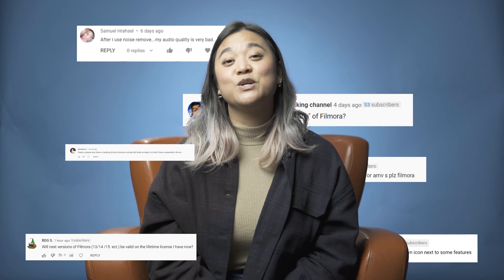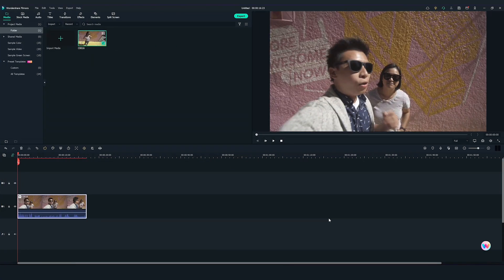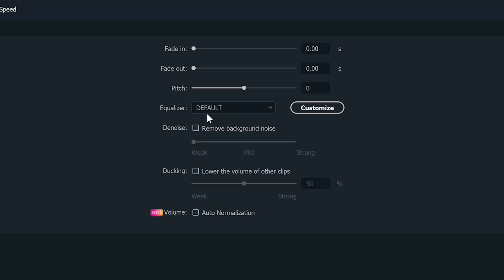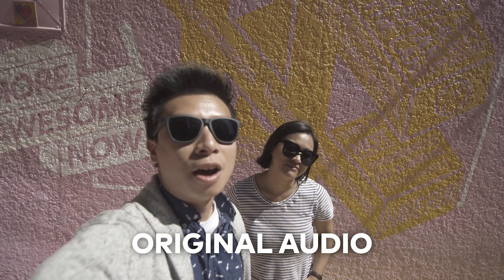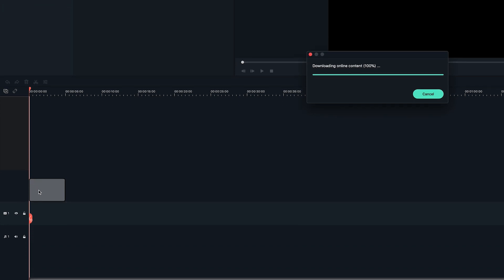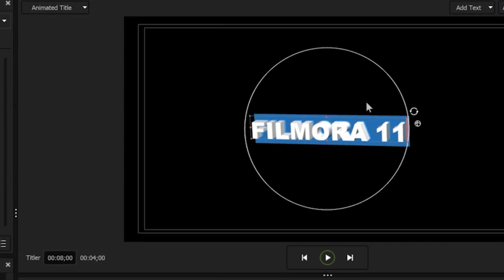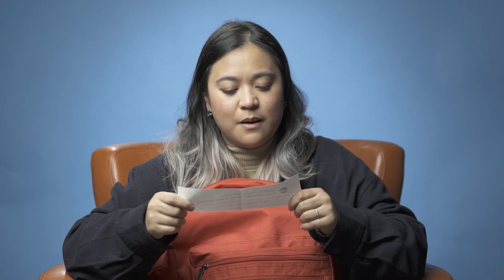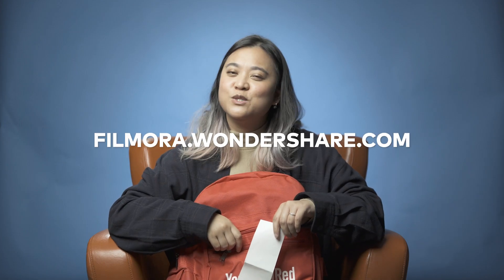Masking Tricks!? Studio Tour? Fixing Audio Noise! | You Ask, We Answer Ep. 24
The Filmora team is back with another episode of You Ask, We Answer - the series where we answer the questions you leave us in the comment section of our videos! In this episode, JJ talks about how to make objects levitate with masking tricks, Filmora licenses, a Filmora studio tour, fixing audio noise, and more!